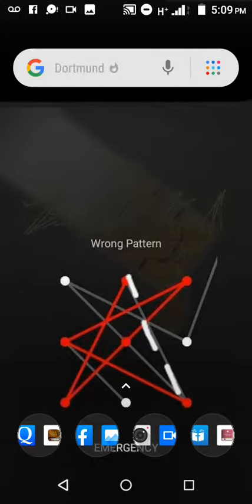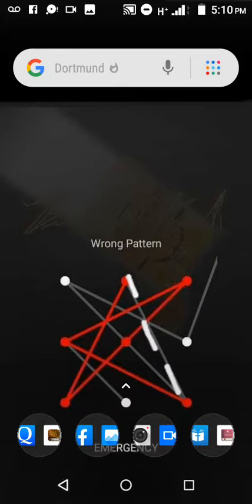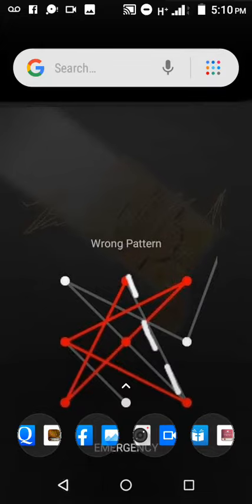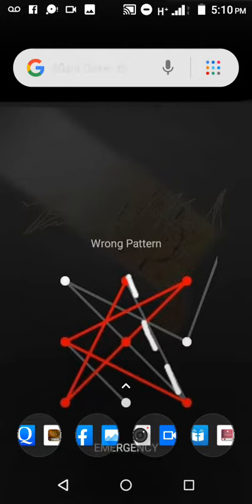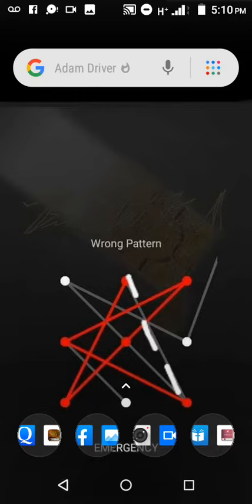INTERESTING TO NOTE.